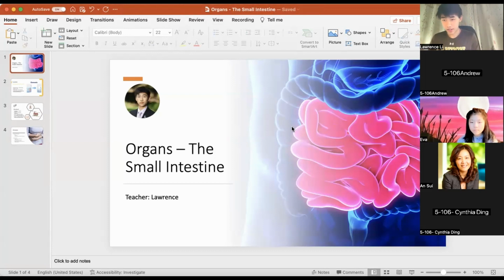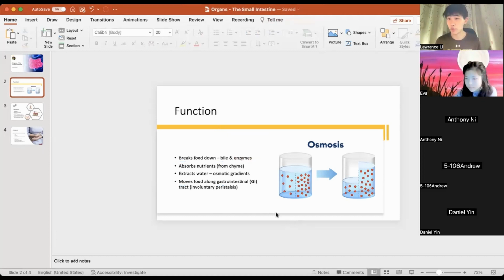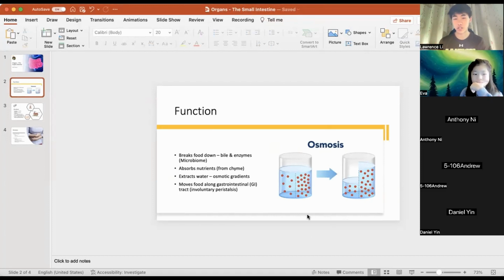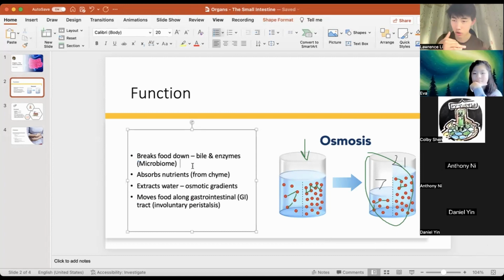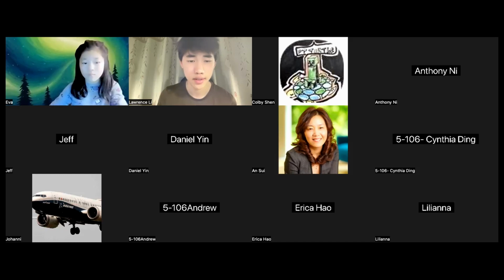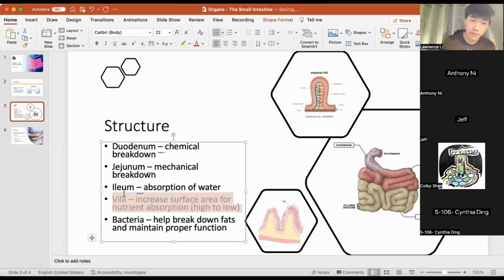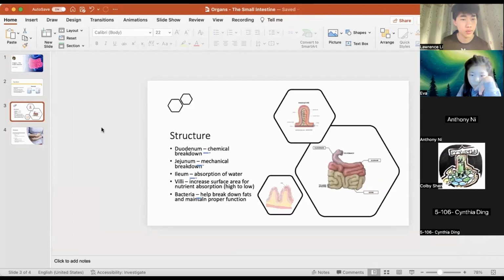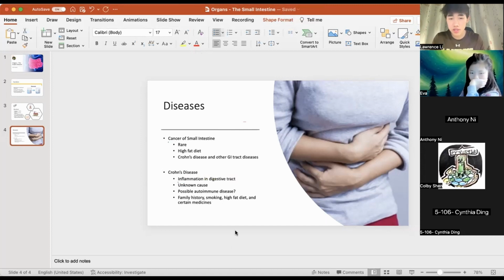Organs: The Small Intestine (3/5/2023)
Classroom recording for Stories of Science Class on 3/5/2023.